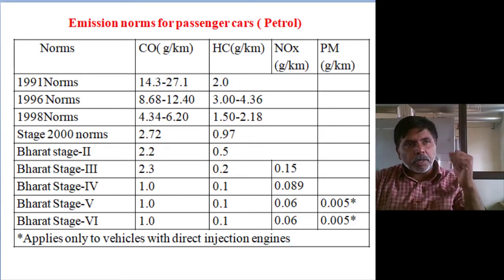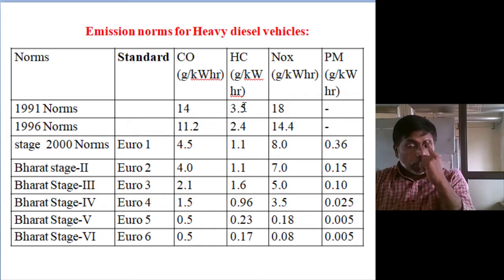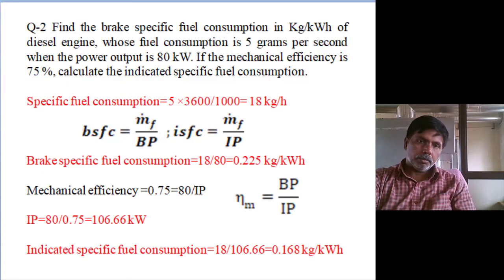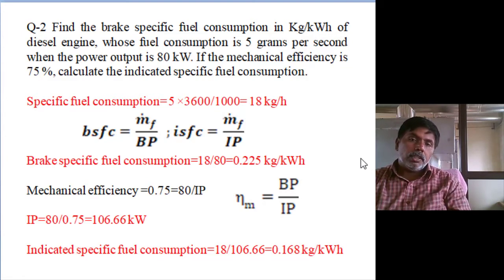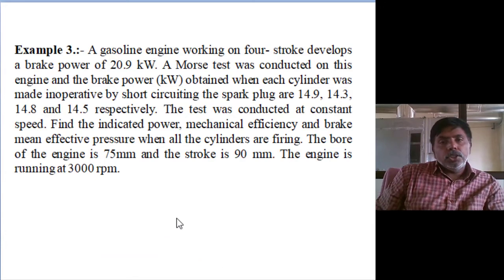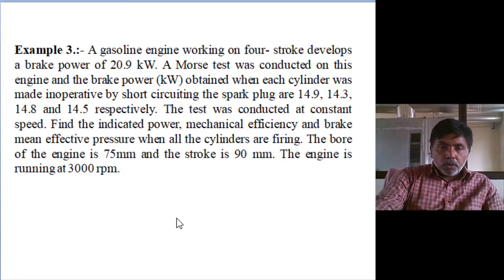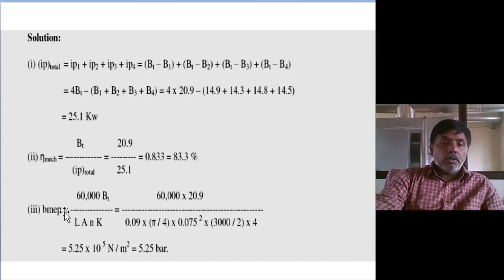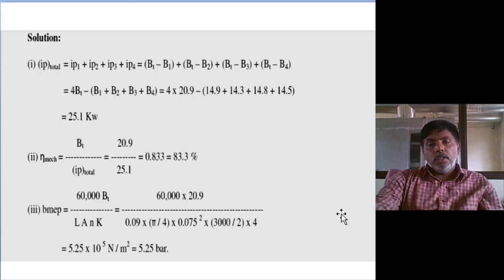3.6 Emissions|Diesel & Petrol Engines|Internal Combustion Engines| New Delhi| India|Dr. Siva Reddy V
Emissions from Diesel & Petrol Engines
The emissions from the engine contain N2, CO2, CO, HC, H2O, Nox, Led(Pb), and particulate matter, with other traces like sulfur oxides
Emission norms for passenger cars ( Petrol)
Emission norms for Heavy diesel vehicles
BS VI emission standards for 2- and 3-wheel vehicles, g/km
Simple Problems in performance of IC Engines